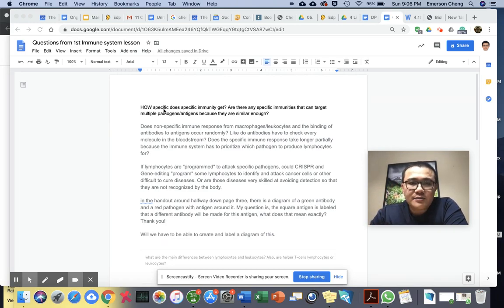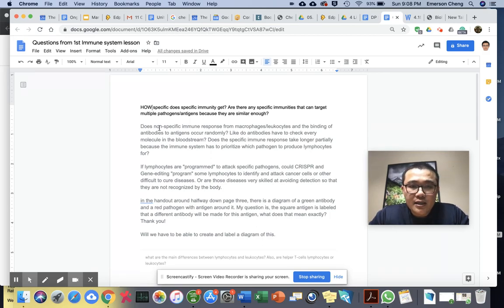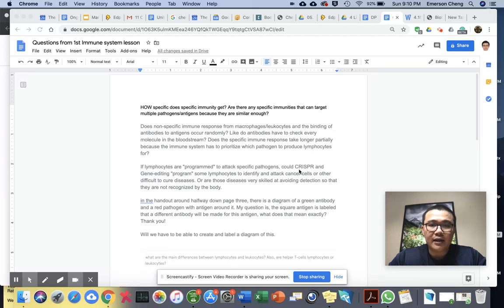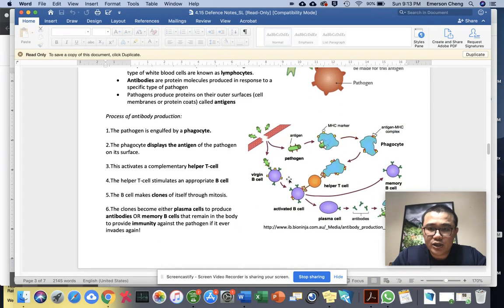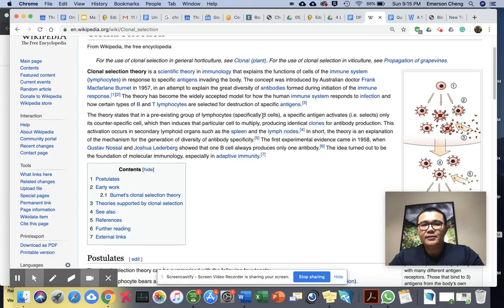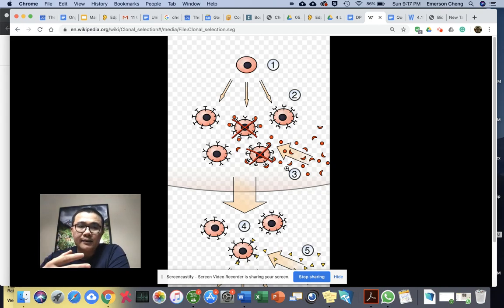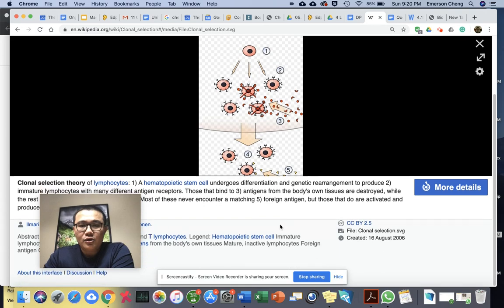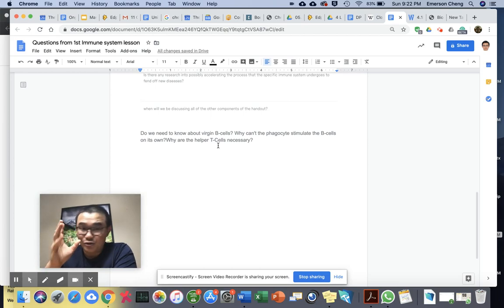Answers to some of the Questions from 1st lesson